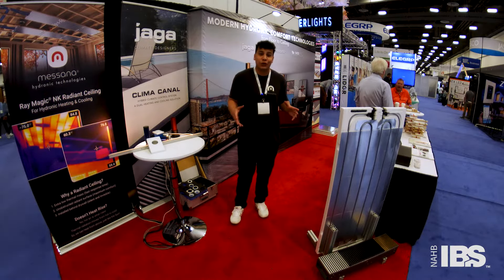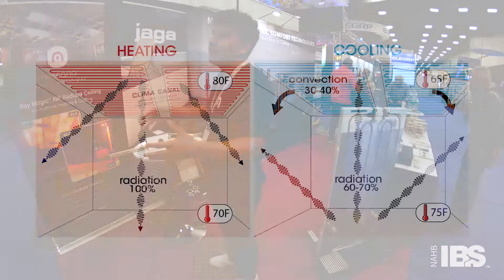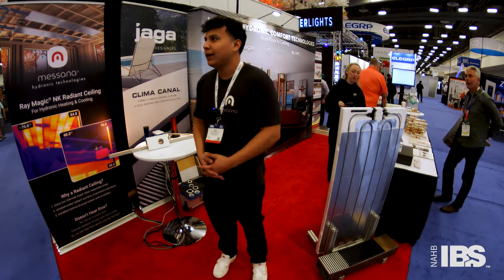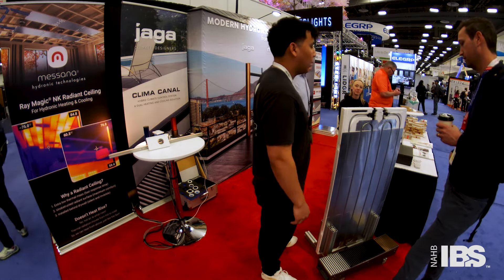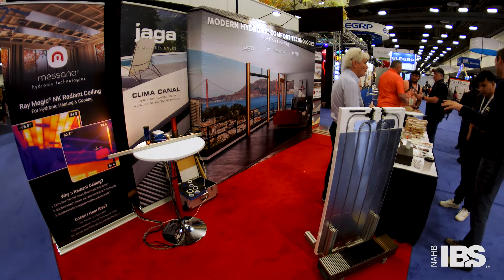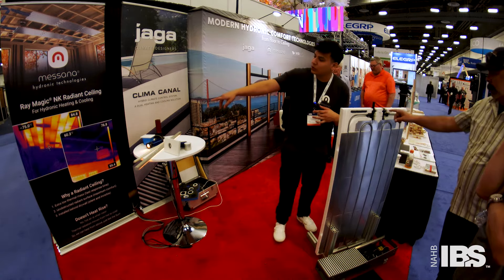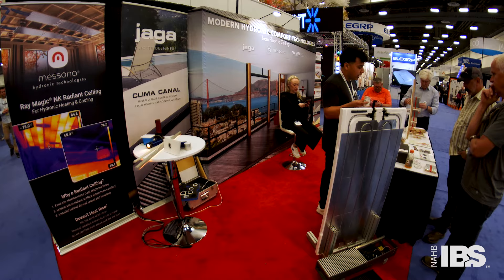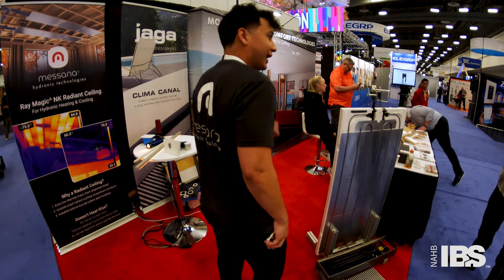Hydronic Radiant Ceiling Cooling and Heating at IBS 2024 | Messana Hydronic Technologies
Step into the world of innovation with Messana Hydronic Technologies at IBS 2024 in Las Vegas!

0:00 - Intro
0:25 - What is a Hydronic Radiant Ceiling?
0:59 - Installing Ray Magic® Radiant Ceiling Panels behind drywall
1:12 - Doesn't Heat Rise?
1:45 - Messana Factory, Hydronics in Europe
2:08 - New Ray Magic® NK Radiant Ceiling Panel
3:29 - How are Messana Radiant Ceiling Panels installed?
4:01 - mSense Room Comfort Sensor
5:02 - Radiant Cooling: Avoiding Condensation
6:15 - Generating hot and chilled water for hydronic heating and cooling
7:03 - Hydronic Fan Coils